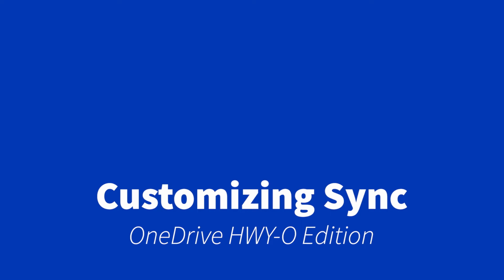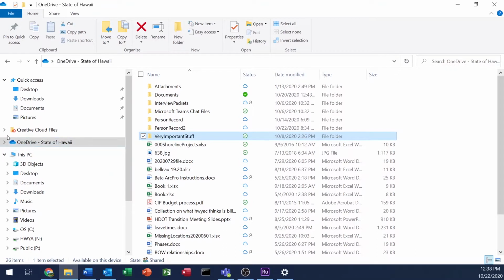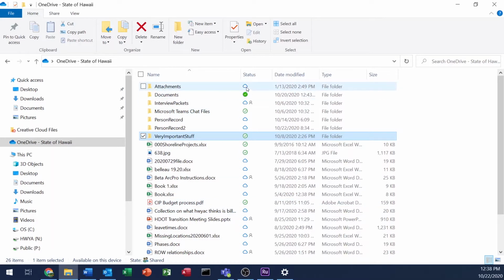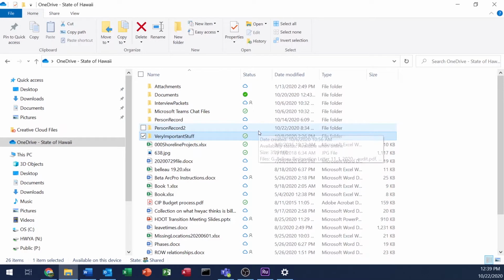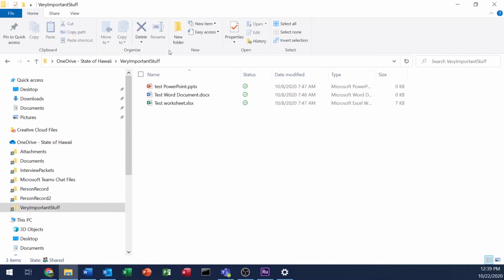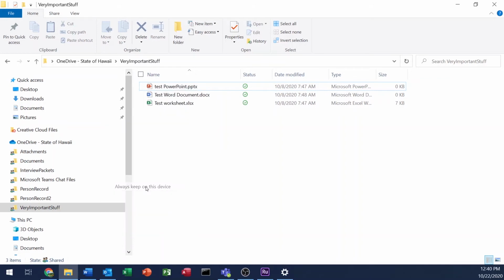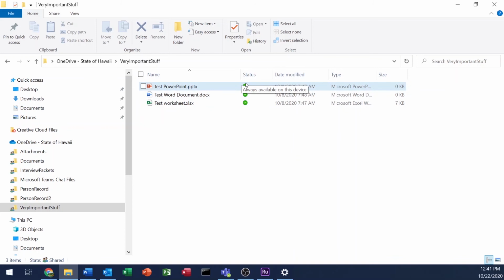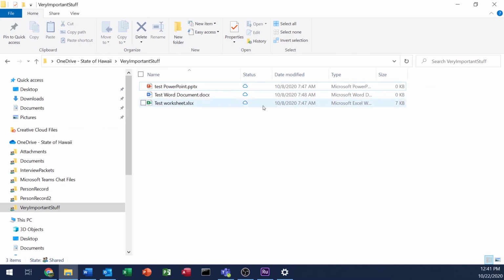OneDrive1b Syncing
Instructional video to learn how to tell if your files are on the cloud on your local computer or both, and to change them between those options.

0:00 Introduction
0:05 How to Interpret Different Symbols on Desktop
1:41 How to Sync Files with the Cloud
2:38 How to Free up Space on Device
3:02 Closing